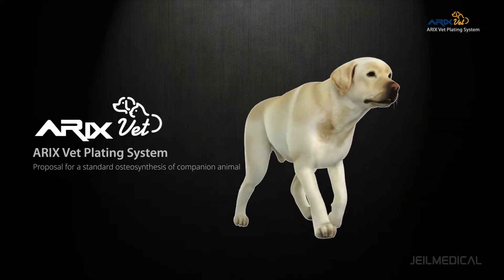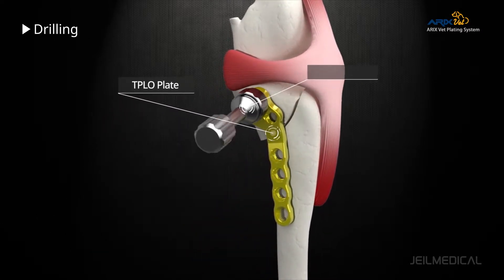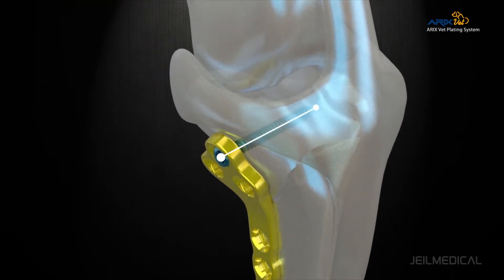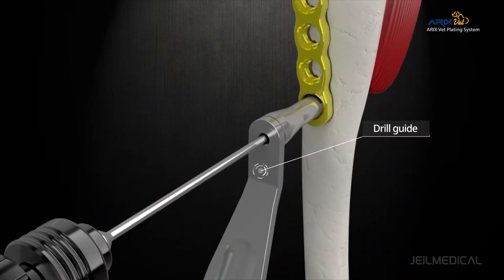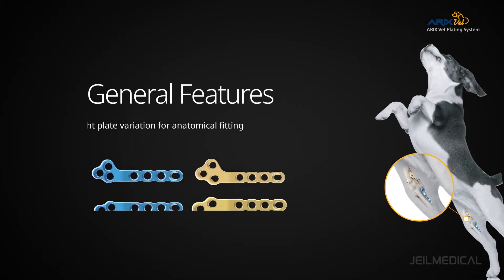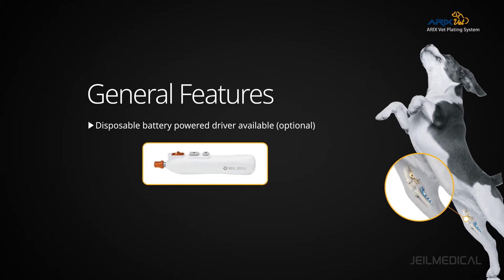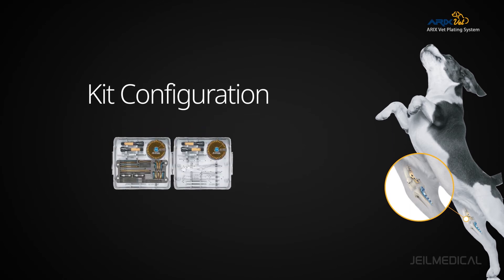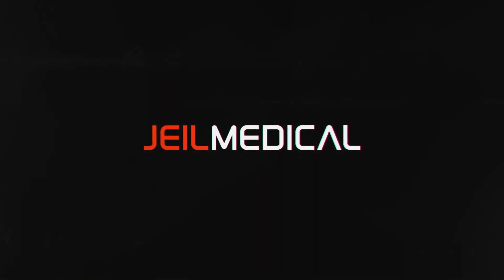[ARIX Vet] TPLO Surgical Guide Animation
Tibial Plateau Leveling Osteotomy Surgical Guide using ARIX Vet TPLO Plate and Screws